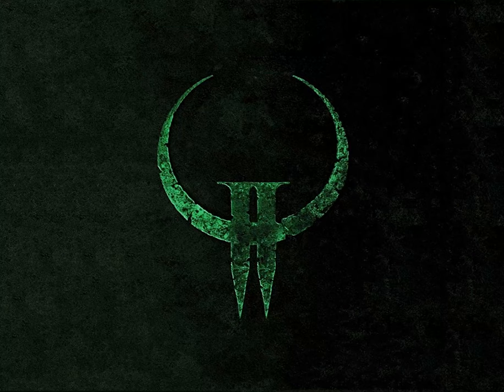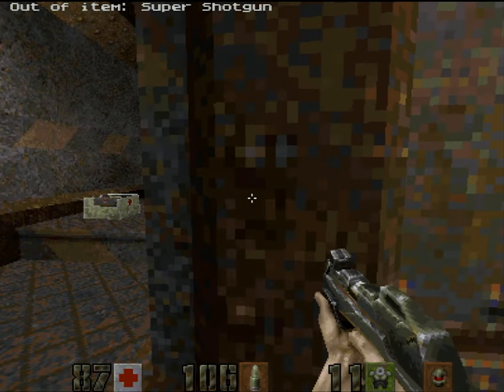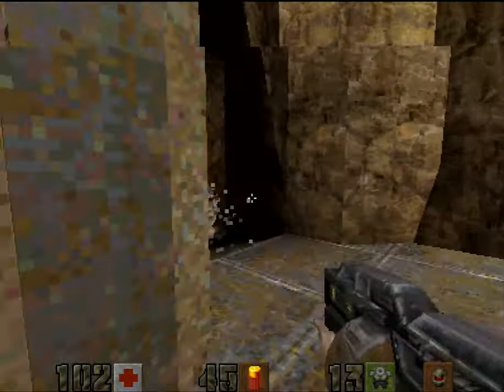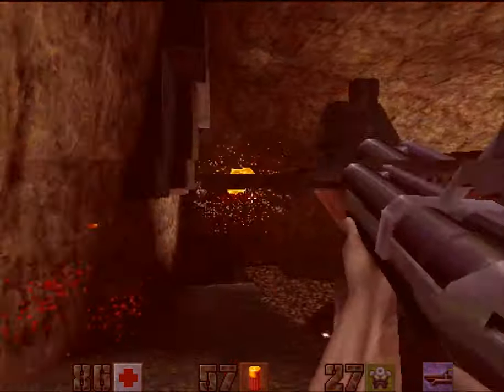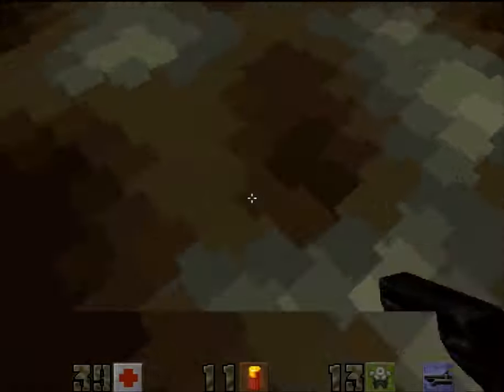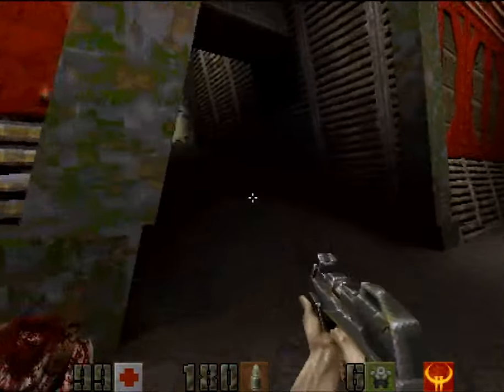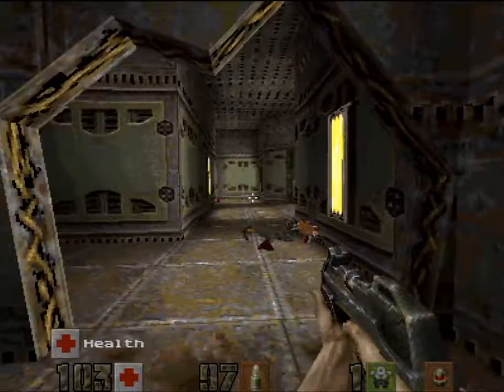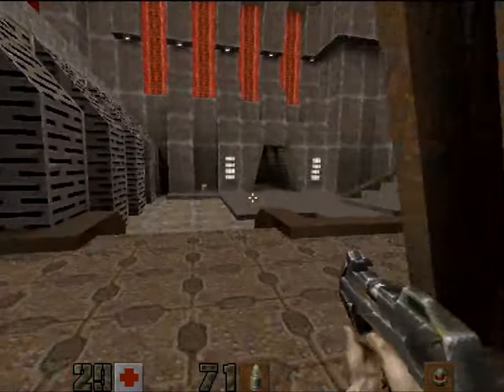Quake II (1997): Unit 1 - Base: Comm Center & Lost Station (Hard 100%)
Game: Quake II (1997)
Difficulty: Hard
Computer: DELL Dimension L500c
Input Device(s): Microsoft Intellimouse & RM Keyboard SK-1688

Hard Skill.
All Kills.
All Secrets.
All Goals.
No Saves.

Nintendo 64

00:00 Comm Center: Lost Station Location
01:02 Lost Station
14:12 Lost Station: Finding the Last Kill
18:36 Comm Center
27:57 Comm Center: Finding some Health
29:07 Conclusion